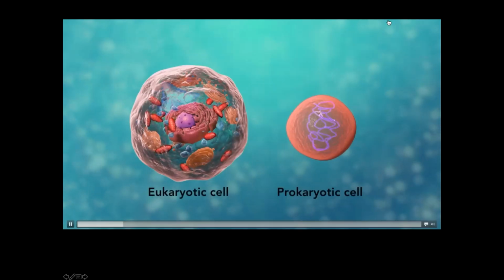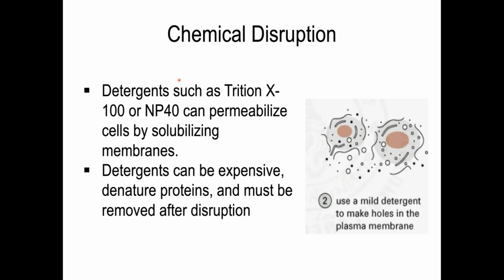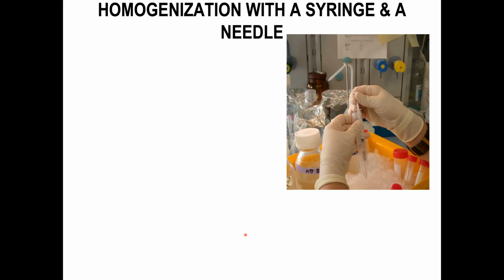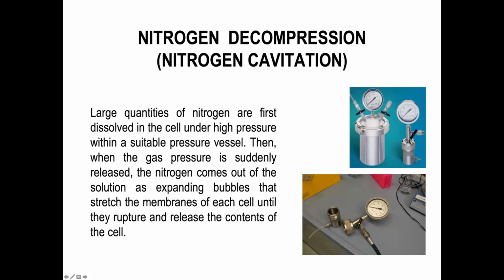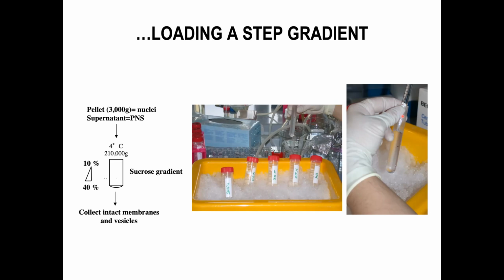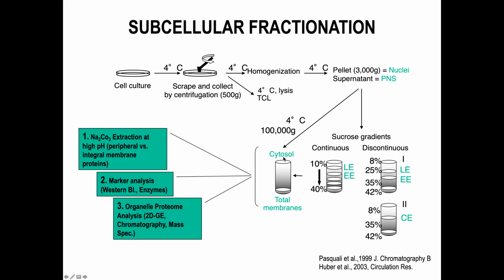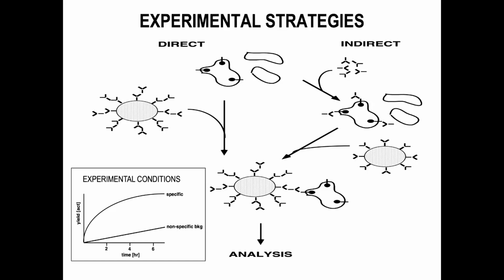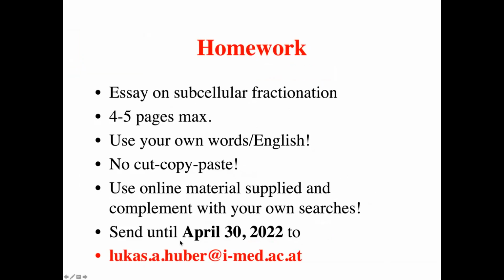Course on subcellular fractionation, 301665 SE+UE, University of Vienna, SS 2022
The successful combination of high-sensitivity mass spectrometry and pre-fractionation techniques has provided a powerful tool for detecting dynamic changes in low-number regulatory proteins at the organelle level. Subcellular fractionation, which is flexible and adaptable (both in cells and tissues) and allows analysis of proteins in their physio- logical/intracellular context, has become the most widely used preparation and enrichment method. In this lecture, we will introduce the most advanced subcellular fractionation protocols and discuss in detail their suitability, advantages and limitations.

We will work in a very practical way, with protocols, hands-on tips and explanations of the individual steps and I have also prepared videos where much can then also be demonstrated quite well.